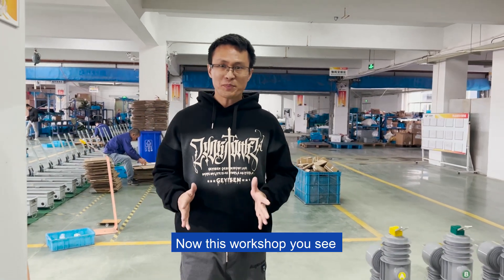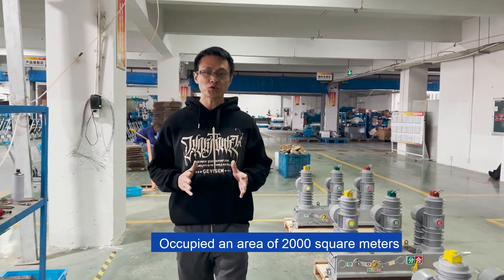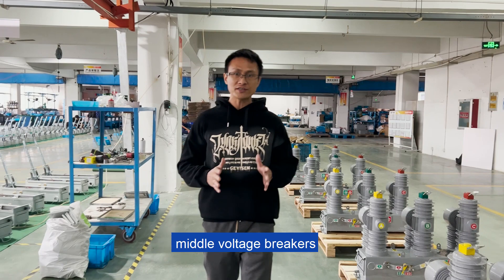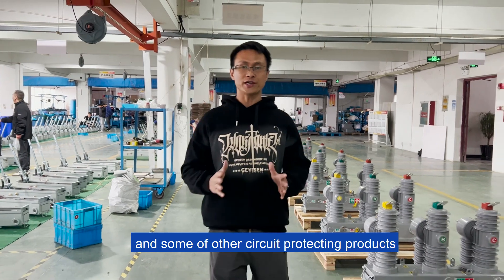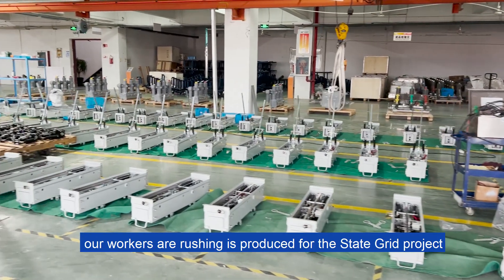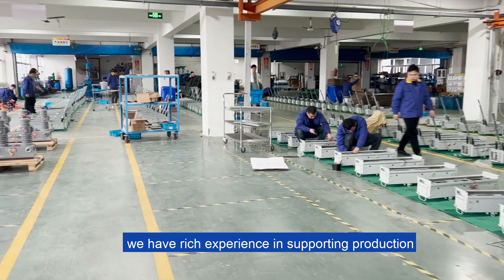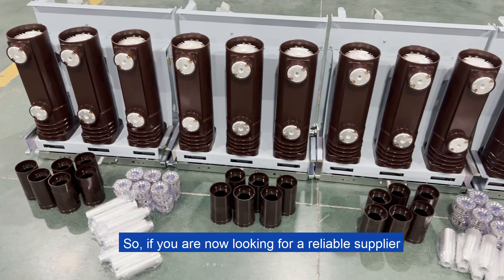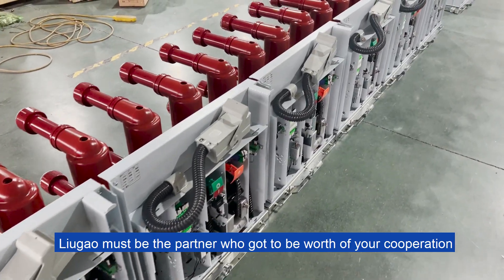What is called Middle voltage vacuum circuit breaker? a rang of 10kv/12.5kv/13.5kv circuit breagers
Liugao Electric Power Technology Group
Professional manufacturer of complete power equipment

What is called Middle voltage vacuum circuit breaker? a rang of 10kv/12.5kv/13.5kv circuit breagers are generally called middle voltage.